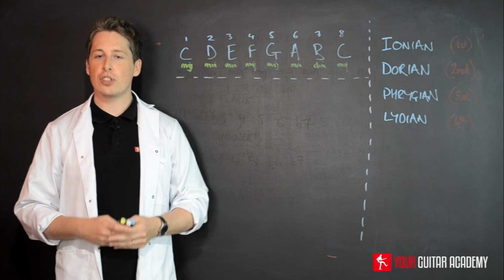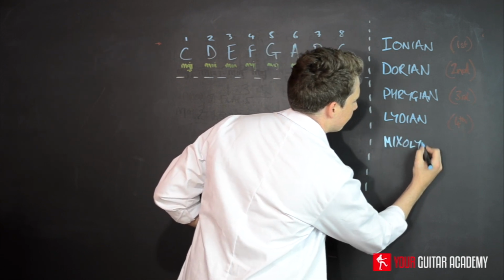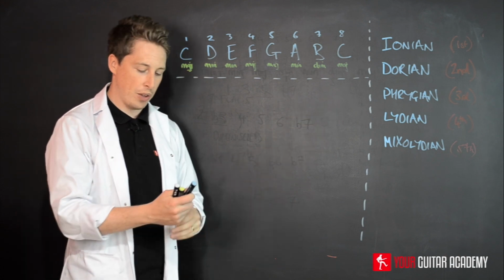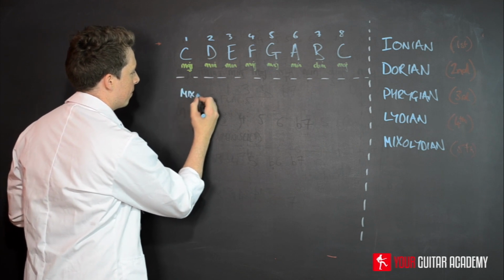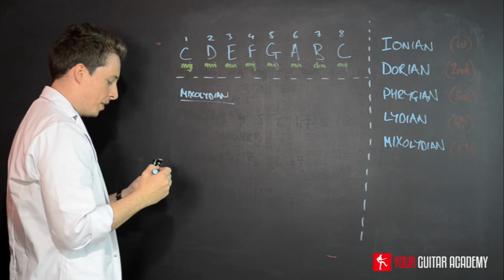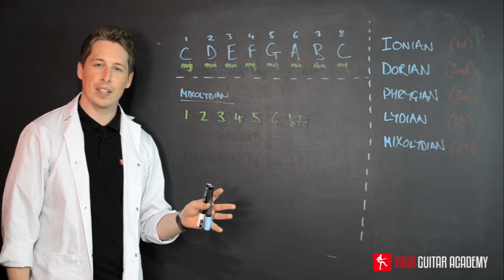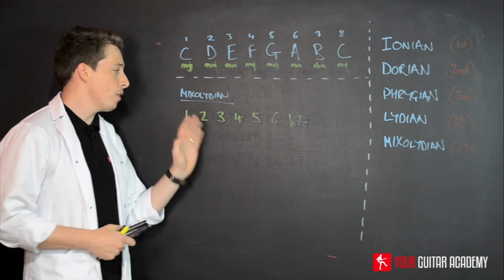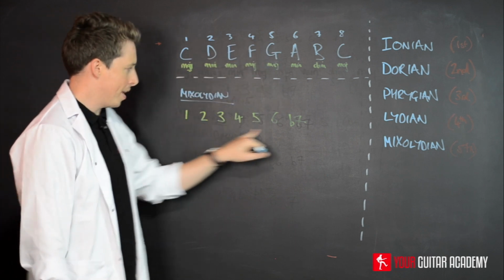What Is The Mixolydian Mode? Guitar Theory Lesson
The Mixolydian mode is based on the fifth degree of the major scale and is a major / dominant sounding mode. This is because it is built from the fifth degree of the scale, which harmonises to a major or dominant chord. The G Mixolydian is as follows: (See website)

Another way to work out the Mixolydian mode, and what we consider to be the best way to do it, is to learn the formula. The formula for this scale is:

Mixolydian Mode: 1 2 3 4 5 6 b7 8

To help you put this into practice, here is a shape for the G Mixolydian scale. Notice that these are the exact same notes as in C major, just starting and ending on G. (See website)